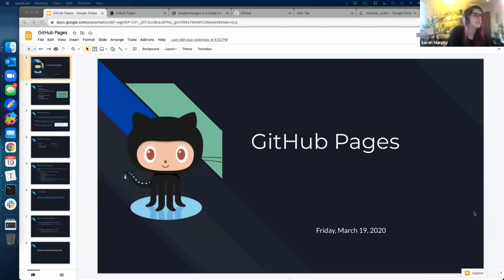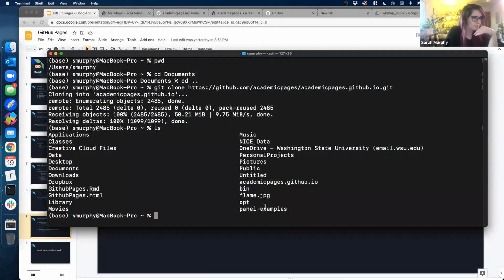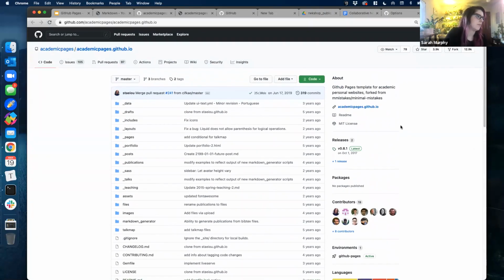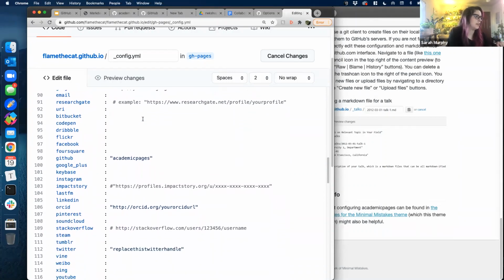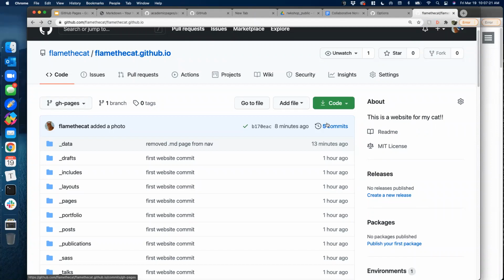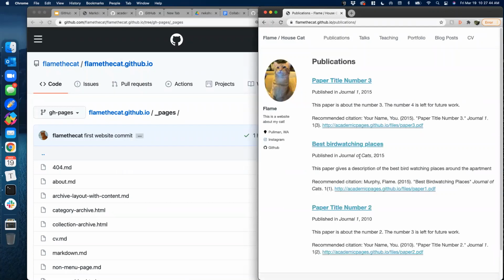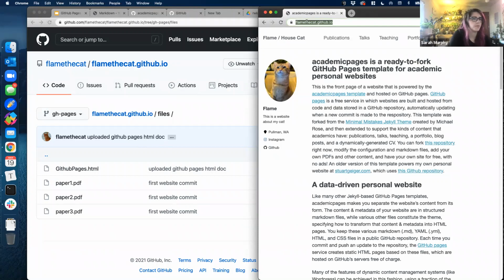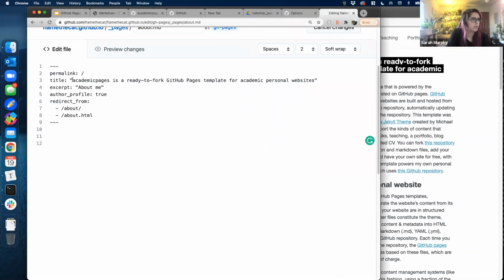Reproducible Research with R Workshop Day 5: GitHub websites